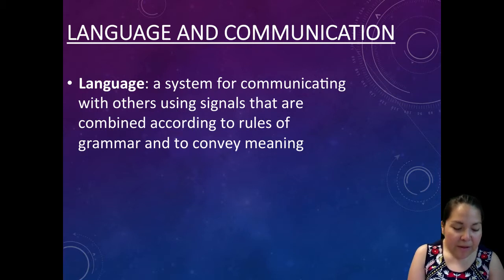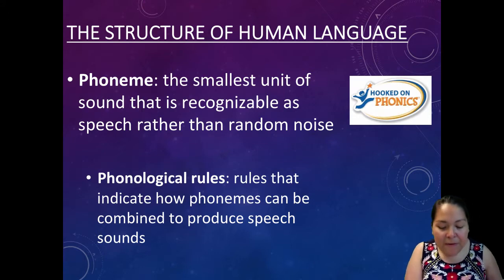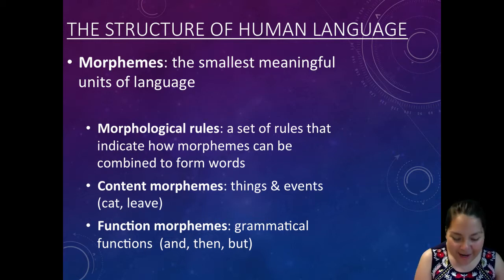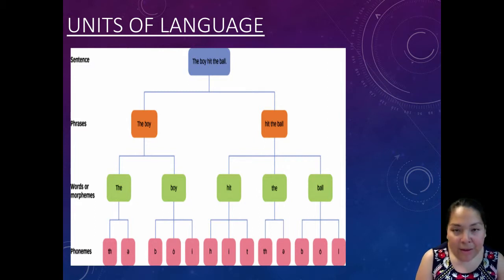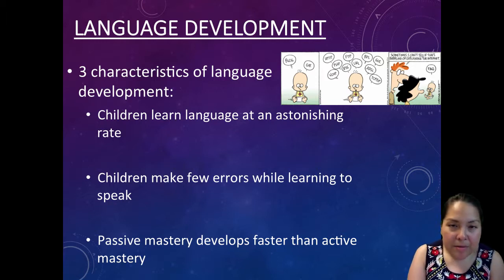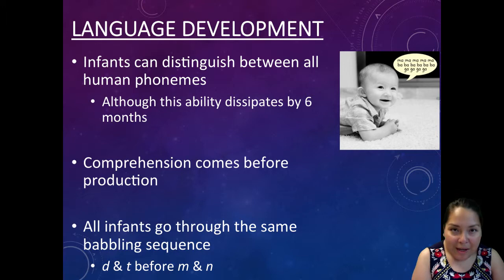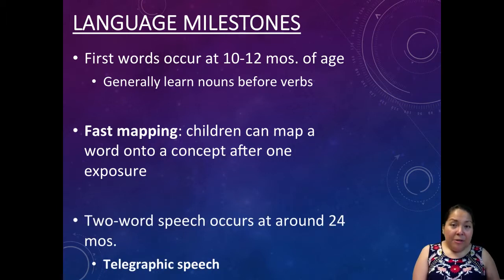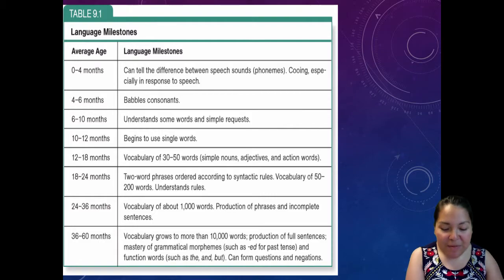Coser Chapter 9 Part 1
Table of Contents:

00:16 - Language and Communication
01:58 - The Structure of Human Language
04:58 - The Structure of Human Language
06:23 - The Structure of Human Language
07:45 - Units of Language
08:21 - Syntactical Rules
09:04 - Language Development
11:05 - Language Development
13:24 - Language Milestones
15:07 - Language Milestones
16:56 -